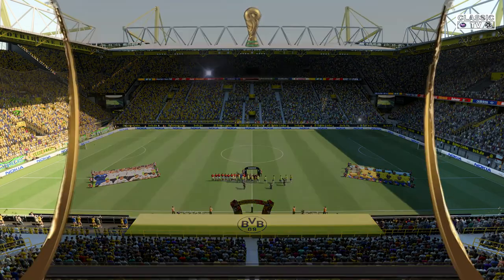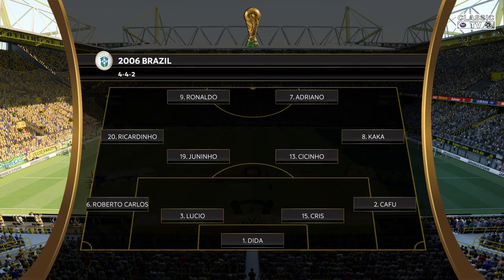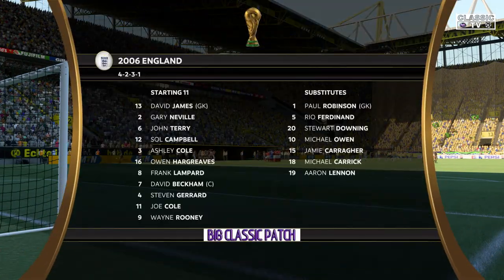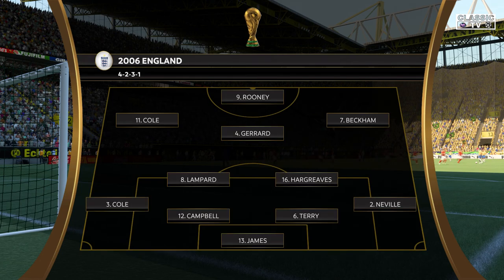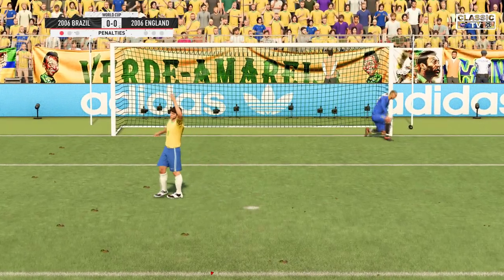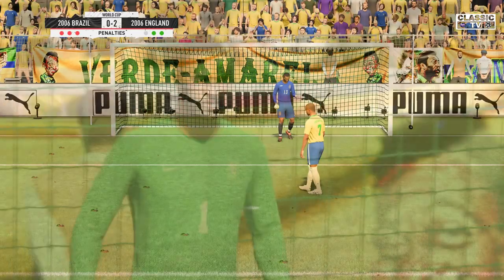FIFA 22 | Brazil 2 - 2 England (0 - 2 Penalties) | 2006 FIFA World Cup Semi-Final